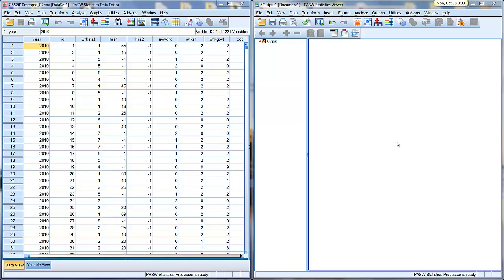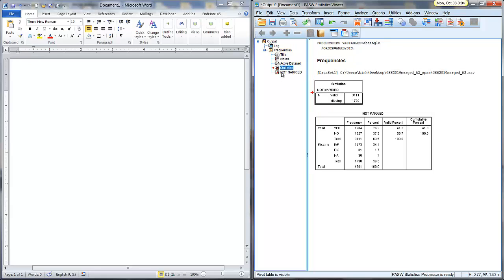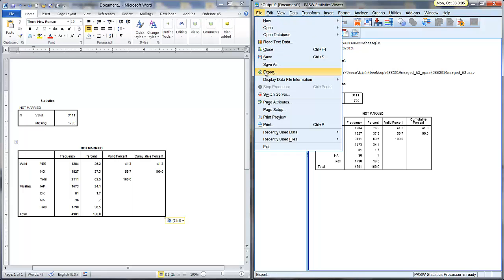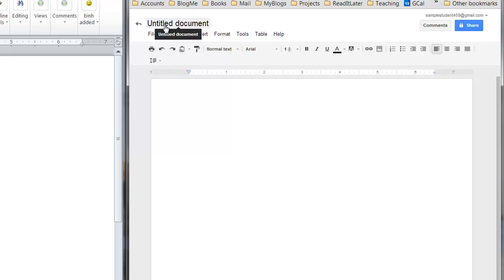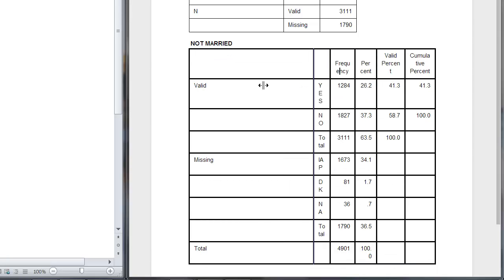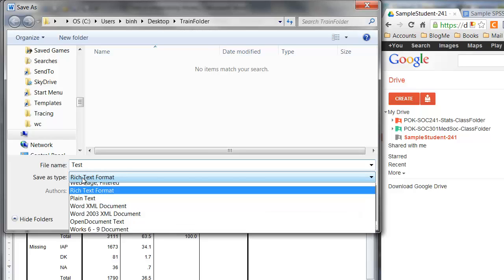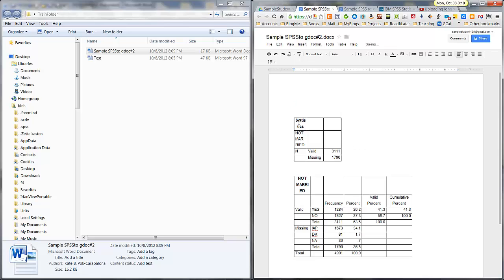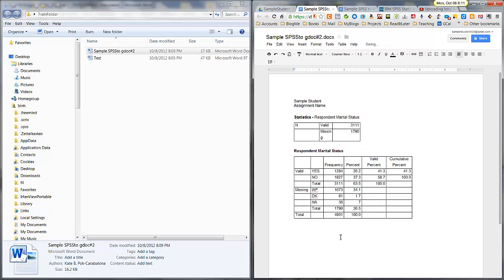SPSS Output to gDocs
Getting and manipulating SPSS output into Google Docs.